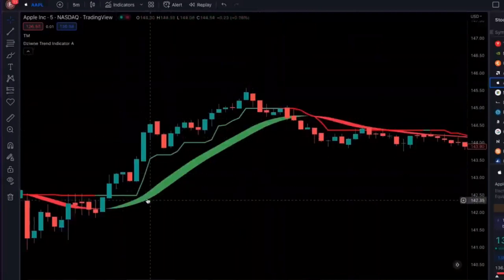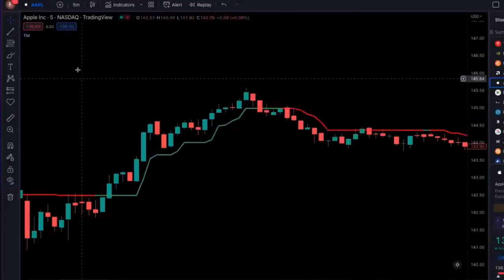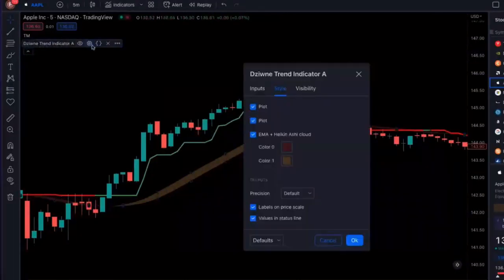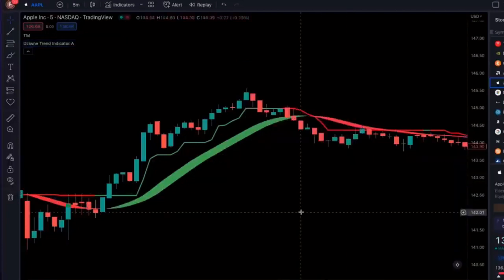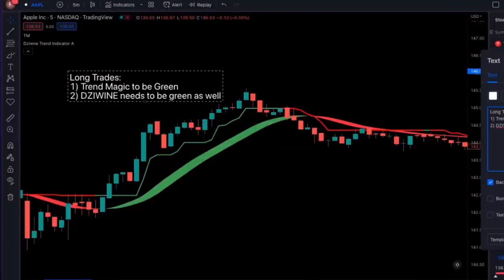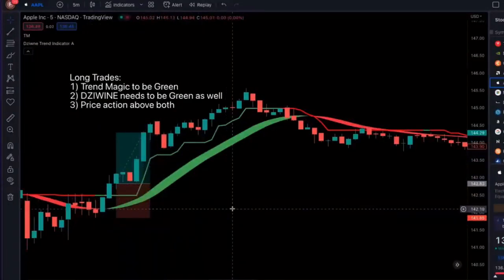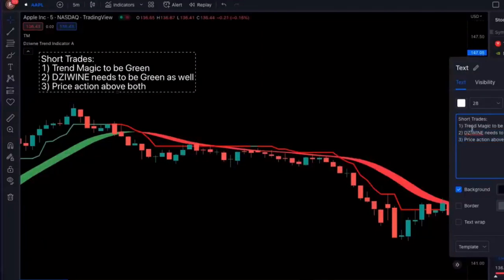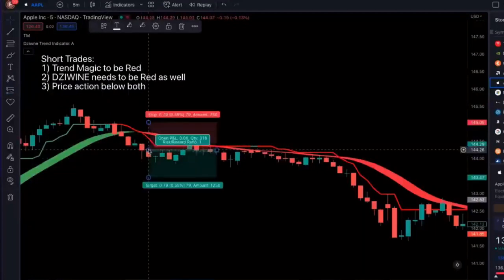The best trading strategy [Tradingview Best Indicators]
Looking for a reliable way to make money trading forex? Check out this 100% profitable intraday scalping strategy!

This Tradingview indicator is one of the best available for forex trading and it provides you with the most accurate buy-sell signals you can find. With this indicator, you will be able to make money trading the markets like a pro in no time!